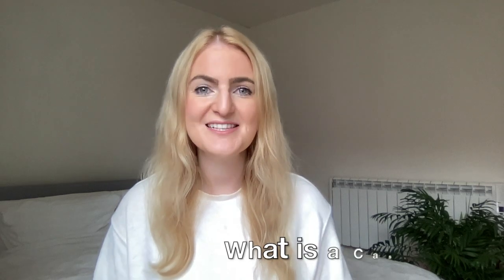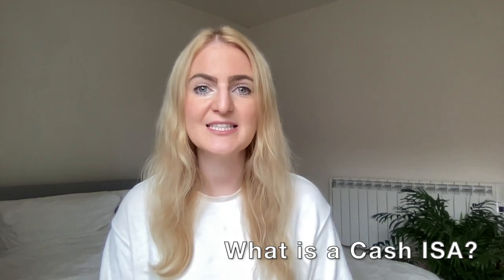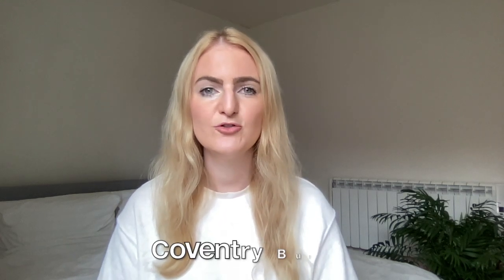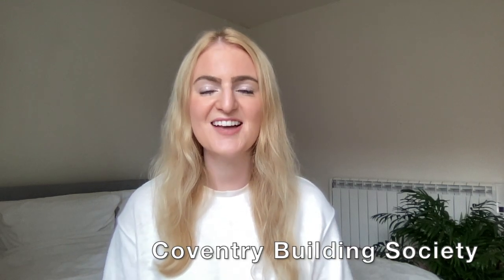Best Cash ISAs 2022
In today's video, I tell you about the best Cash ISAs 2022. I have found the best cash ISAs this year, so that you don't have to. Watch the whole video to see all the top cash ISAs available this year. These cash ISAs have high interest rates which make them great accounts to save into at the moment. These are high interest cash ISAs and they are all great accounts for savings. Be sure to watch this video if you are looking for a high interest savings account where your money can earn interest tax free. They are all great Cash ISA options so watch through to the end to see them all.

My Favourite Money Platforms
Chip Savings Account enter code CHIP-XHC855 (get £10 free with this code)
Freetrade (get a free share worth up to £200 with this link)
British Airways Amex Credit Card (get 6,000 bonus Avios with this link)
Currensea Travel Card (get £10 free with £100 spend in foreign currency)

My Favourite Personal Finance Books
I Will Teach You To Be Rich
The Intelligent Investor
Rich Dad, Poor Dad

Filming kit